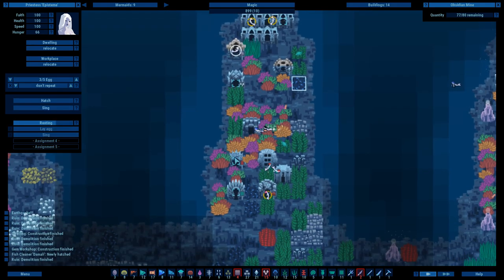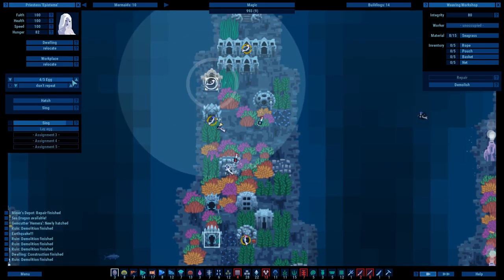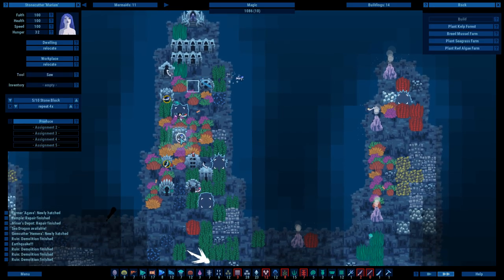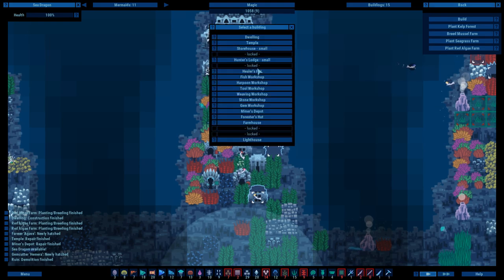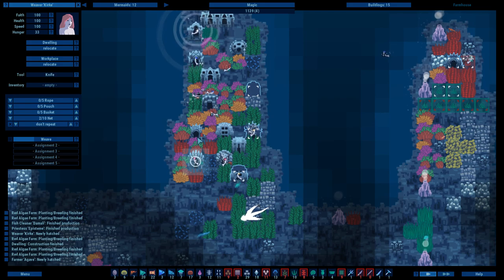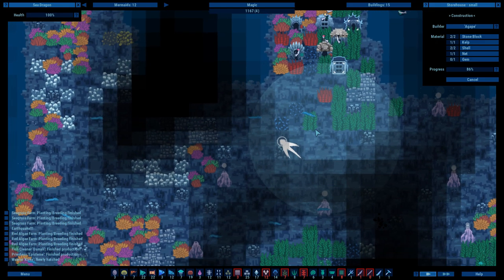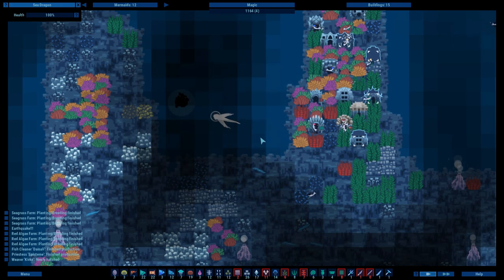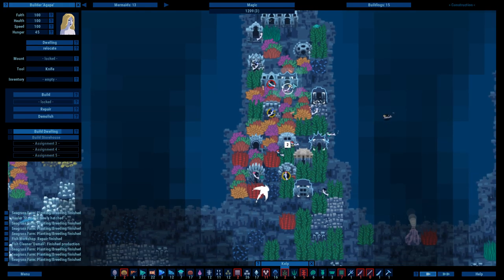Mermaid Colony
Down where it's wetter, down where it's better as we take to the horribly big wobbly blue thing to lead some half naked fish-ladies to overcome an ancient evil which apparently they're not suited to do by themselves!

A fun little colony management game which has a few issues, mostly with some of the prioritization of the mermaids, but it has just been released so we can probably expect some patches coming soon.